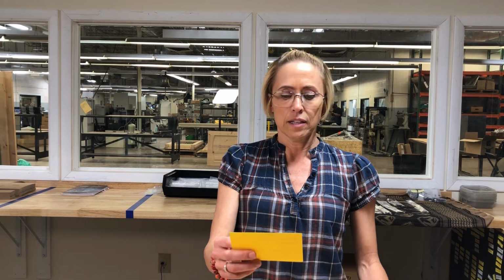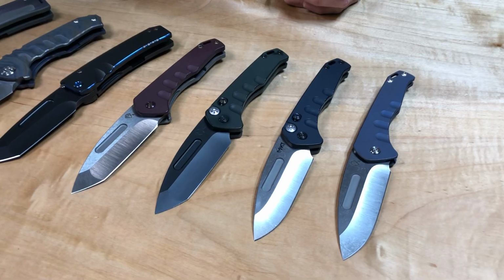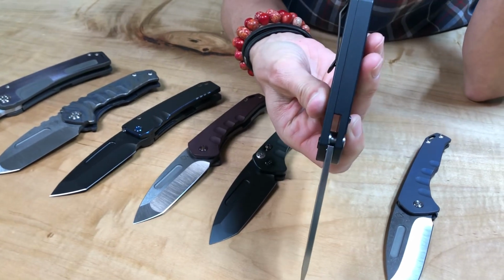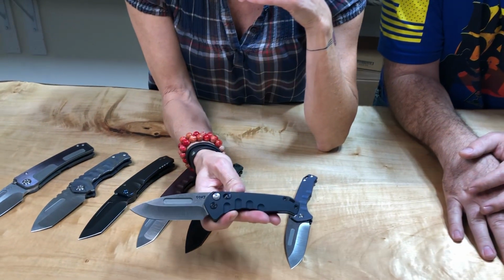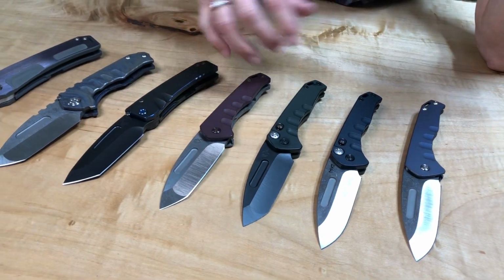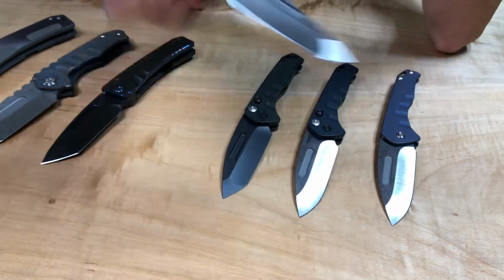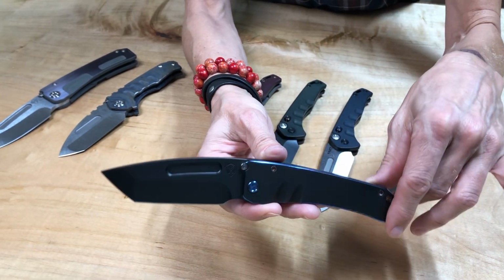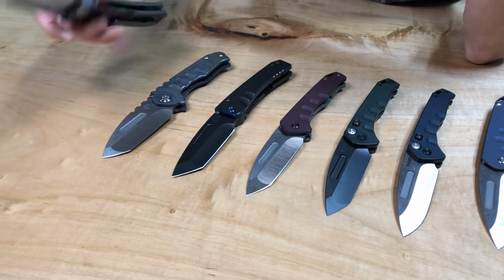Amy Welcomes Back Martin’s Coins & Firearms in Alpharetta, Georgia